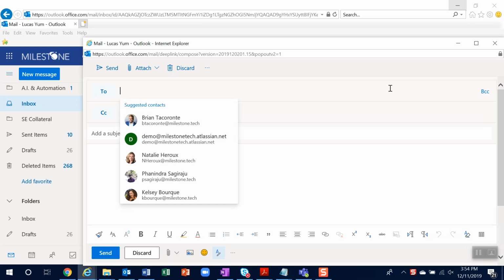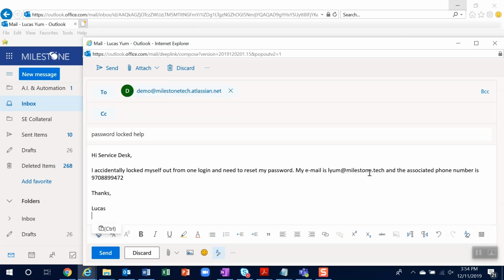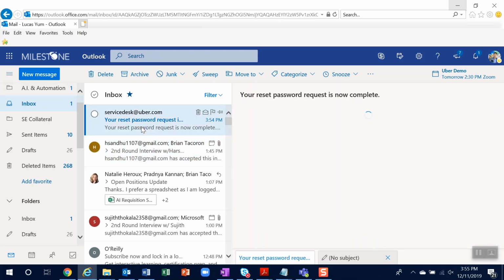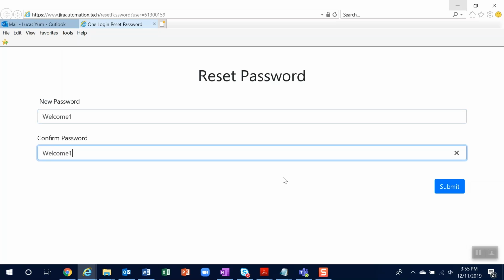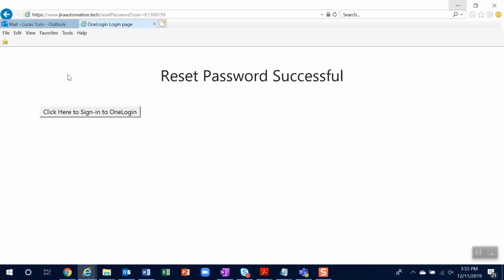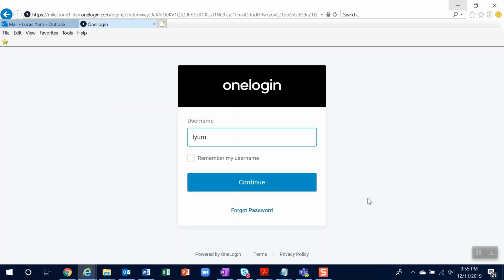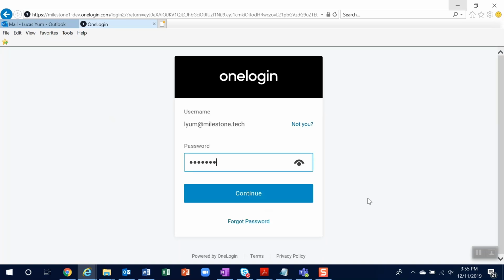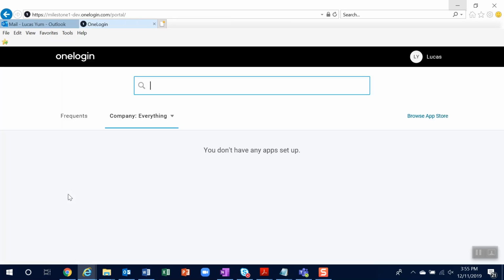Virtual Agent Password Reset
User sends an email to Service Desk with all required information to reset a OneLogin password. ​